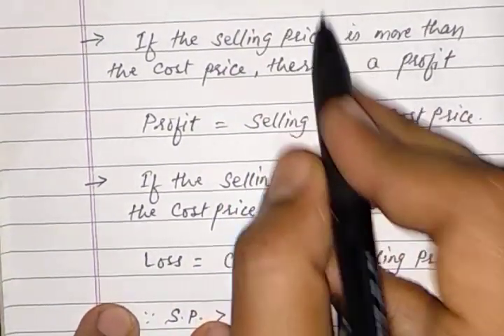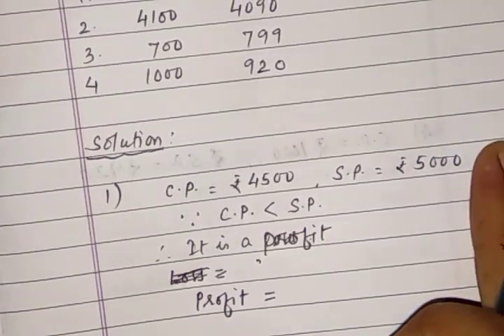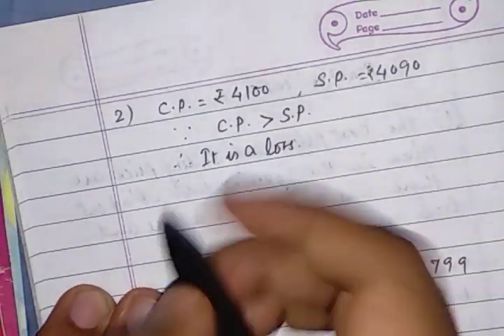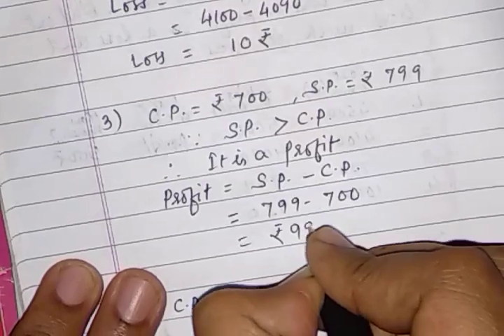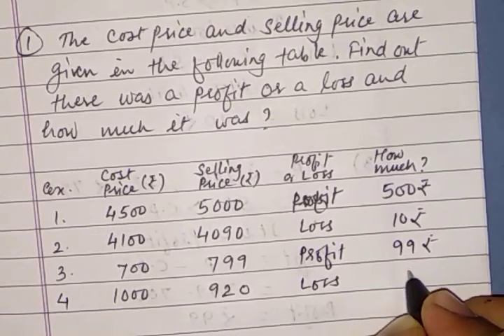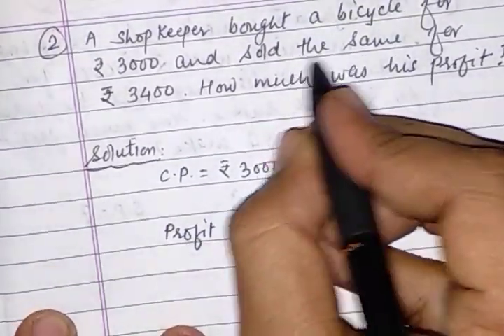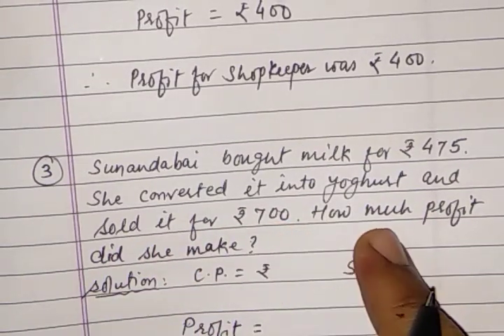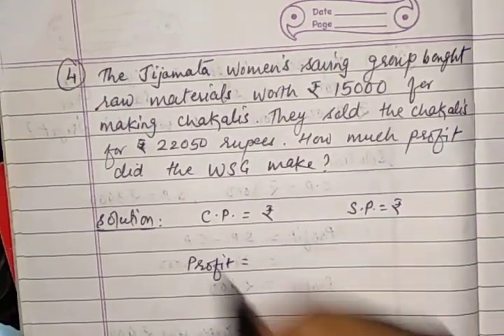Std 6, Sub: Maths, Chapter 13: Profit - Loss, practice set 31, part 1 , prepared by Amit yadav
Std 6, Sub: Maths, Chapter 13: Profit - Loss, practice set 31,
part 1 , prepared by Amit yadav